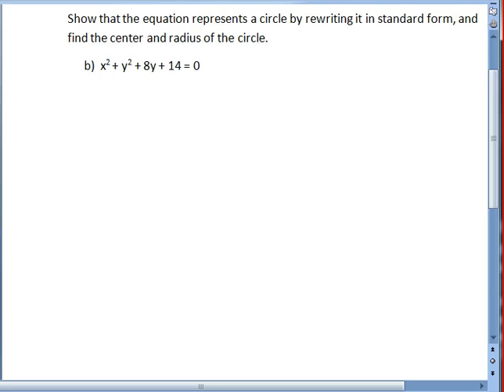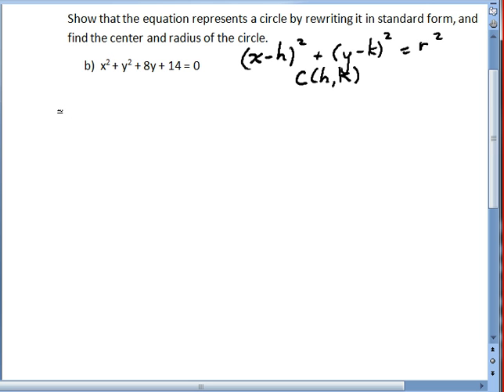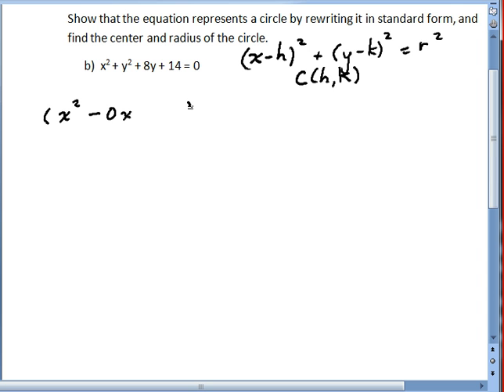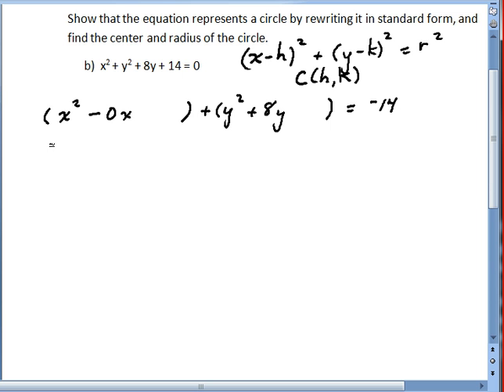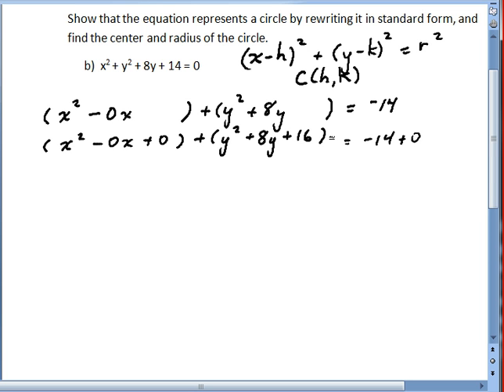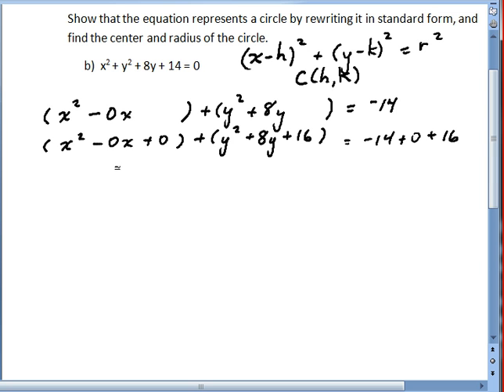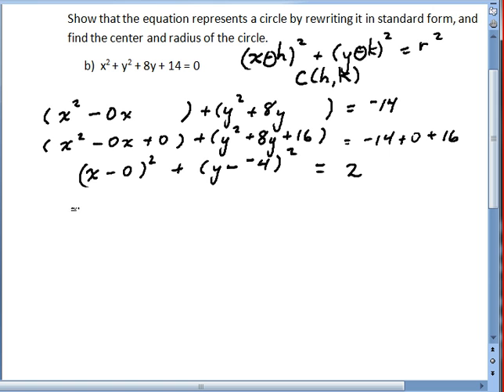Ex2 Write Equation of Circle in Standard Form and Identify Center and Radius